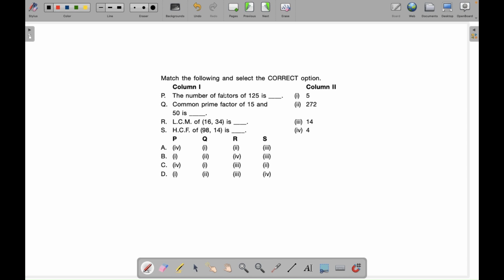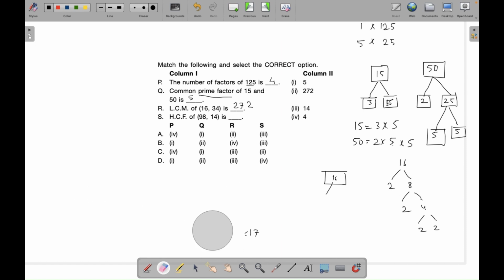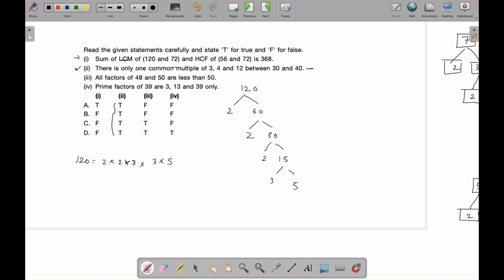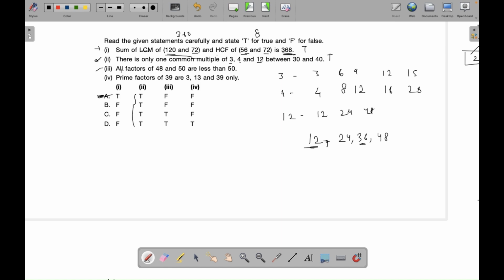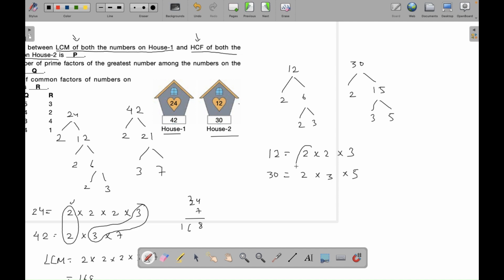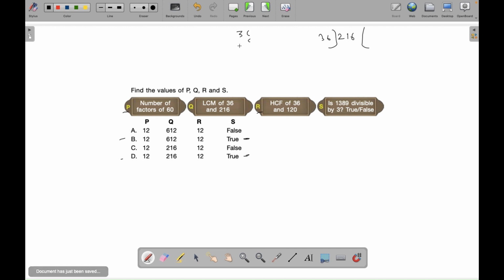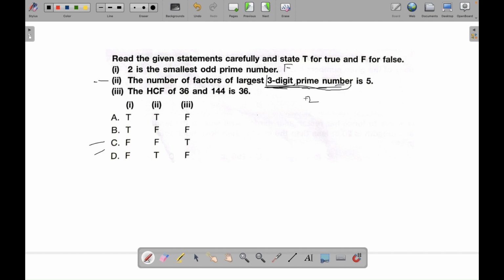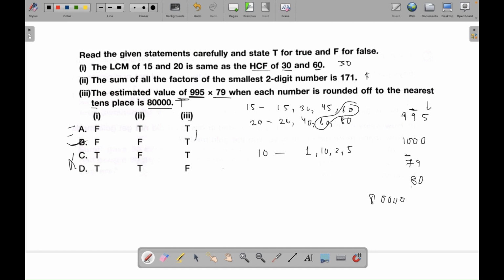HCF and LCM | Previous Year Questions | Grade 4 IMO